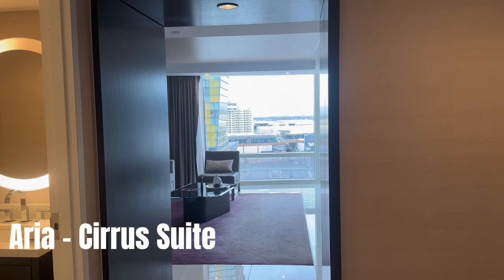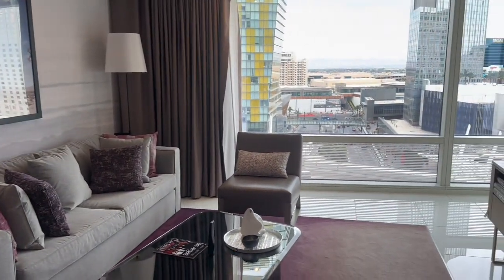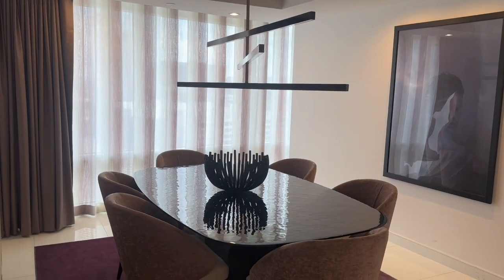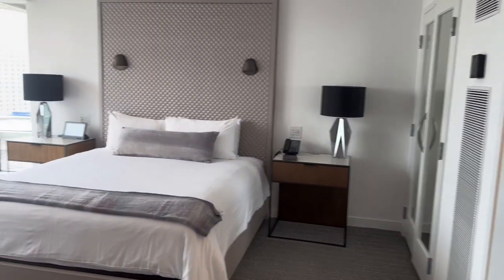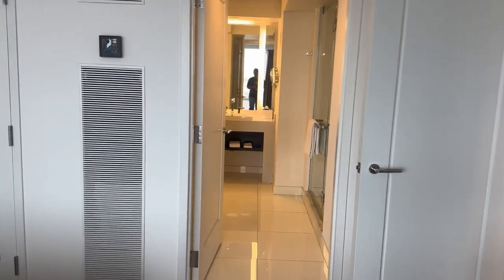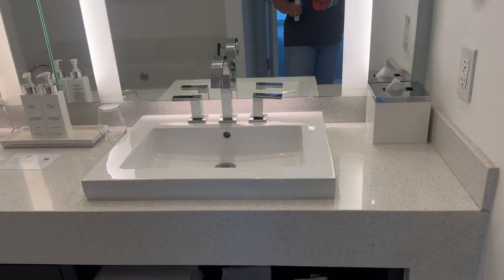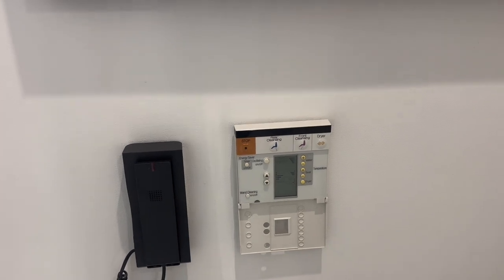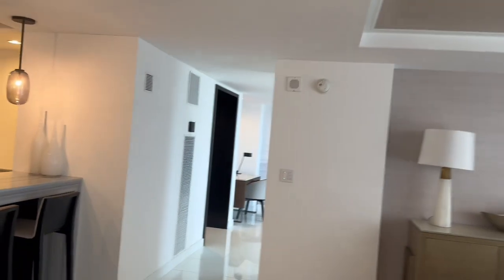Aria Las Vegas - RARE Cirrus Suite Room Tour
During our stay at the Aria in Las Vegas. Upon check in we were given an upgrade to the Cirrus Suite. This suite is NOT listed on MGM's website and was told at the check in desk that this suite is not advertised and usually part of the loyalty program for upgrades. This suite was amazing and we would ask for this suite everytime we stay at Aria.